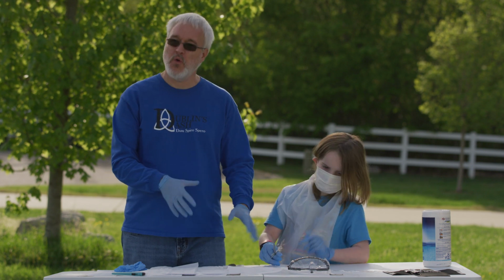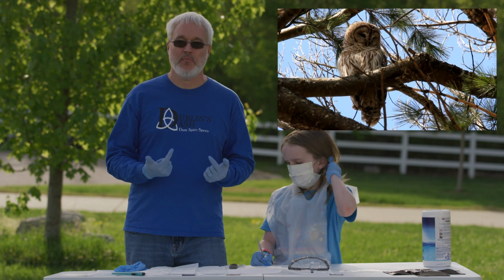Dissection of an Owl Pellet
Mr. Walsh dissects an owl pellet.